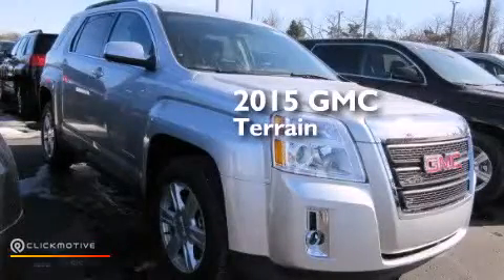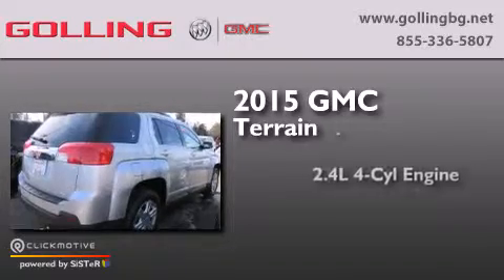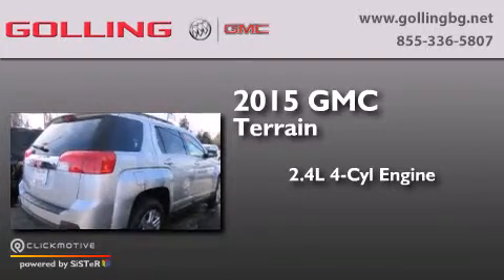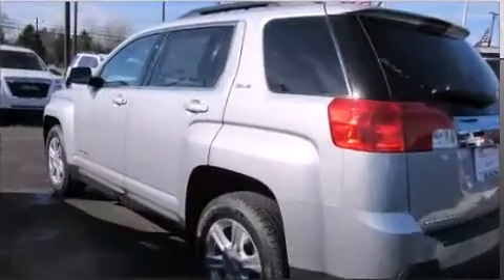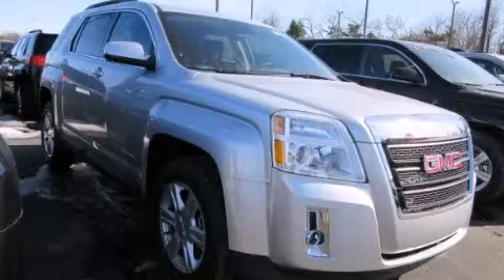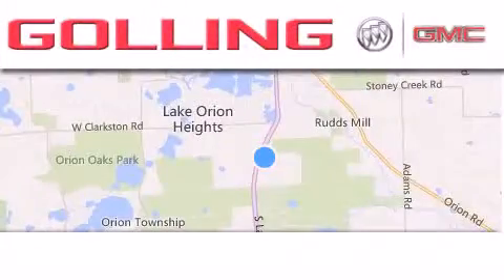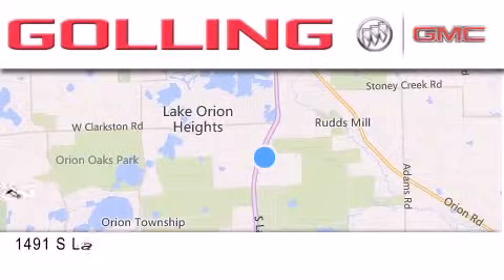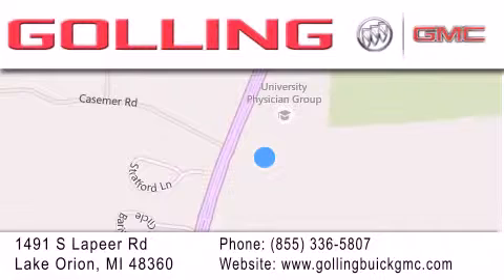2015 GMC Terrain Lake Orion MI 48360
We have been honored to serve the Lake Orion MI area , we promise that your experience at our dealership will exceed your expectations ! Year : 2015 Make : GMC Model : Terrain Engine : Gas/Ethanol I4 2.4L/145 Trans . : Automatic Exterior : Quicksilver Metallic Miles : 5 Interior : Light Titanium Golling Buick GMC 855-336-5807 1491 S Lapeer Rd Lake Orion , MI 48360